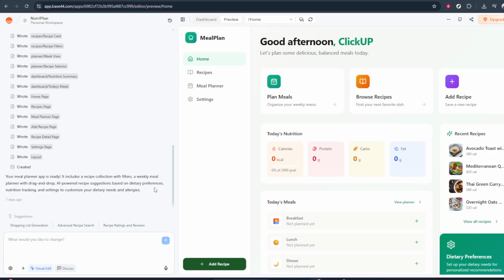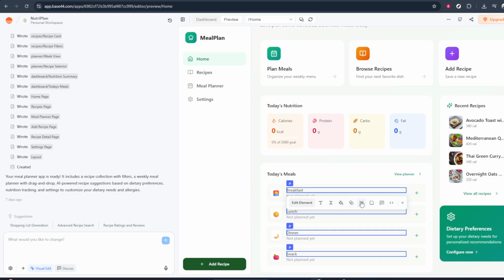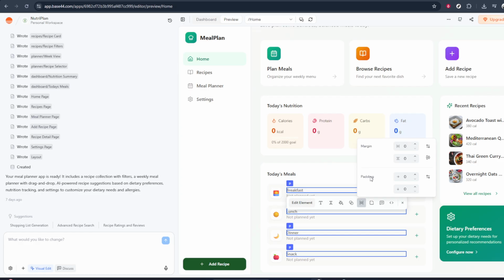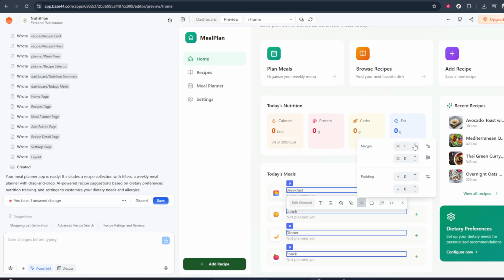How to Adjust Margins Around Elements in Base44 | Full 2026 Guide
In this video, you’ll learn how to adjust margins around elements in Base44 to create cleaner and more professional layouts.